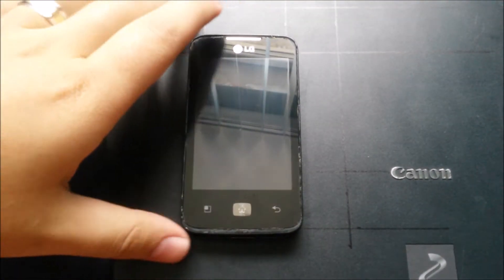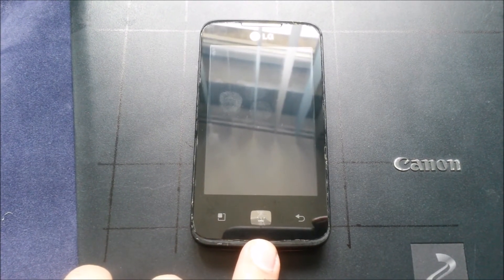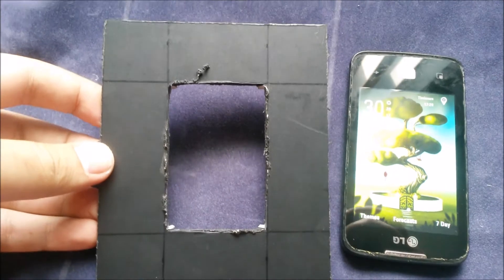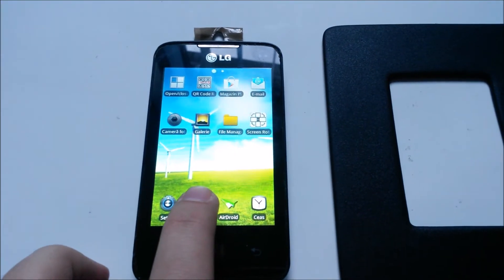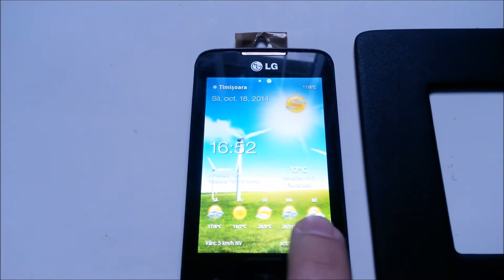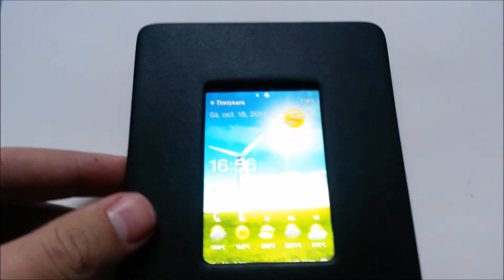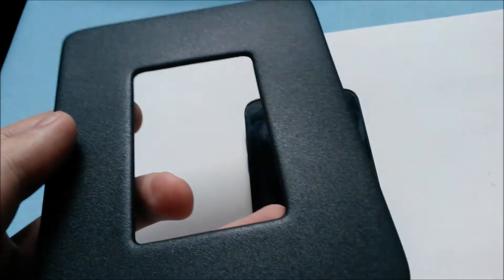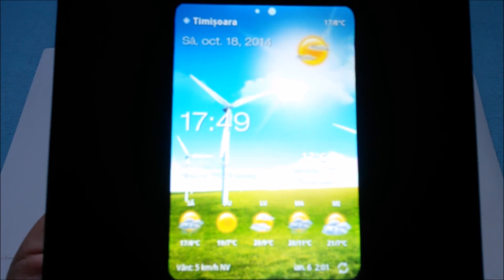How to transform an old smartphone into a WiFi Internet Weather Station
This would work even better with more modern phones with bigger display, or even with a tablet.